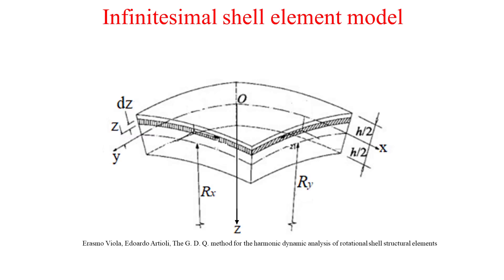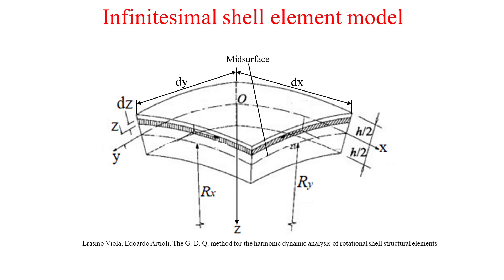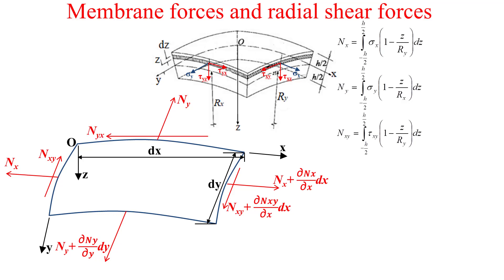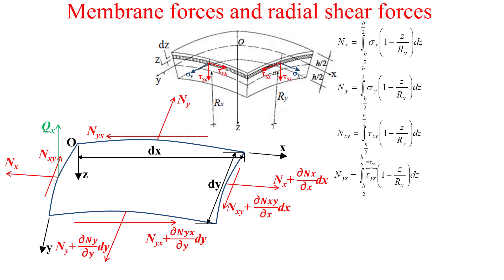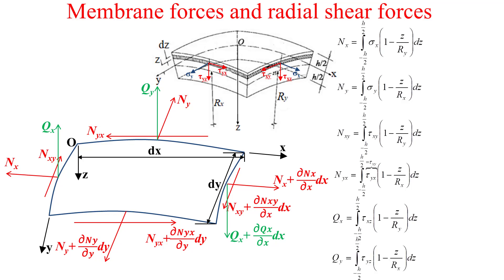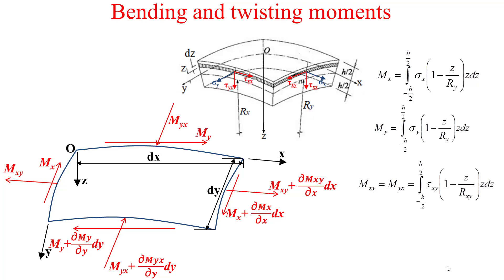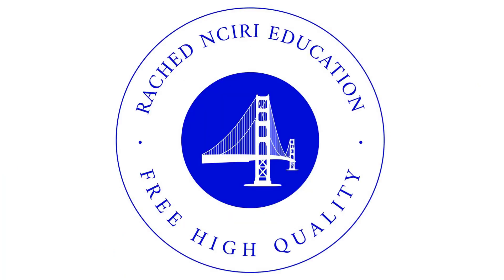Thin Shells_Solicitations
00:00 Intro
00:15 Infinitesimal shell element model
02:27 Membrane forces and radial shear forces
04:36 Bending and twisting moments
06:54 End